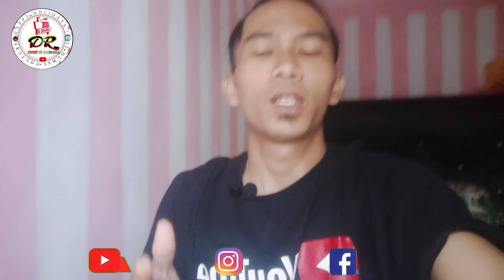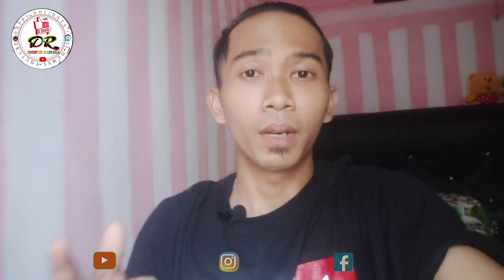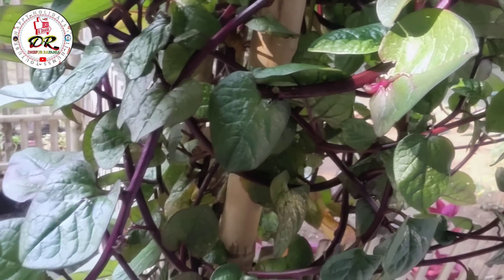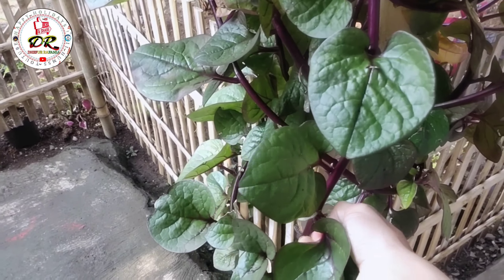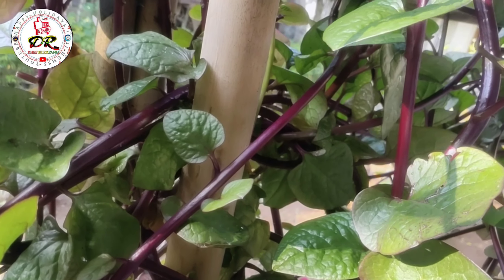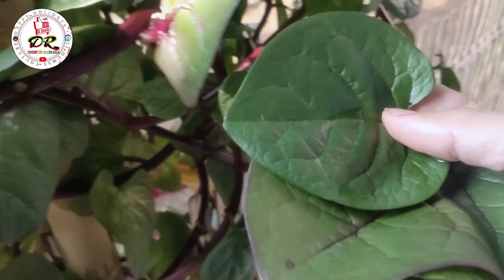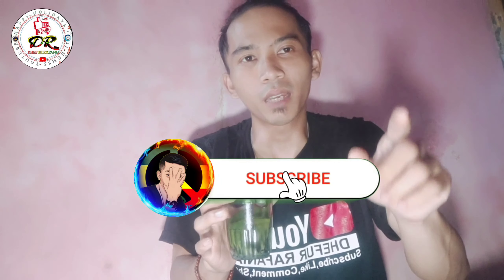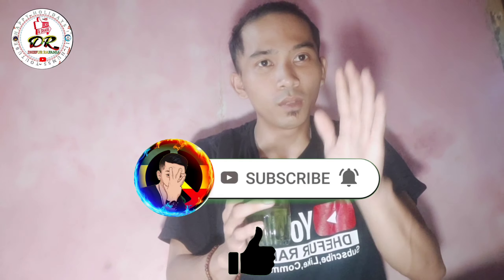OBAT HERBAL DENGAN SEGALA MANFAAT ! Bisa menyembuhkan bermacam penyakit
Binahong atau piahong adalah tanaman obat yang tumbuh di dataran rendah maupun dataran tinggi dan mempunyai banyak khasiat dalam meyembuhkan berbagai macam penyakit ringan maupun berat
Cara mengolah daun binahong tak semua orang tahu meski khasiatnya sebagai tanaman herbal sudah dikenal luas. Daun binahong umum dijadikan sebagai pasta untuk mengobati luka luar, seperti lecet dan luka bakar.

Daun ini termasuk dalam tanaman berkhasiat tinggi dan dipercaya mampu mengobati berbagai penyakit kronis. Tumbuhan menjalar ini memiliki nama ilmiah, Anredera cordifolia atau dalam bahasa Inggris disebut 'Madeira vine'. Daun binahong banyak ditemukan di Asia Tenggara dan kawasan tropis di Amerika Serikat. Daun ini memiliki batang lunak, berdaun tunggal, dan berbunga majemuk.

mohon dukungannya supaya chanel ini untuk lebih berkembang lagi dengan cara Subscribe, Like, comment  Dan Share sebnyak banyak nya biar makin rame supaya saya lebih bersemangat lagi untuk membuat konten konten yang bermanfaat
 Terimakasih.